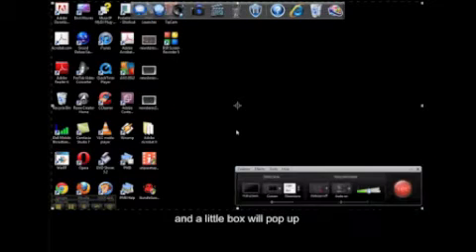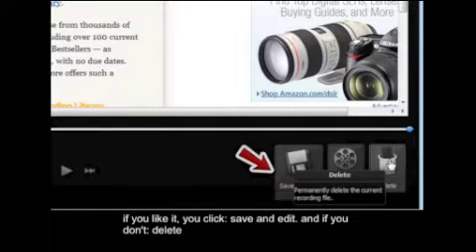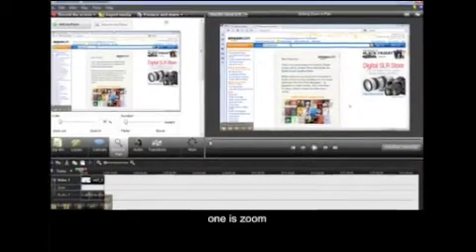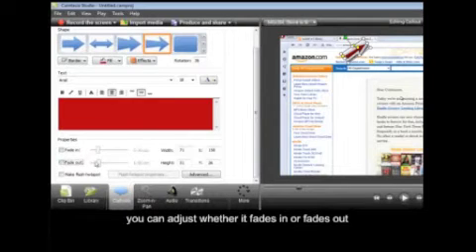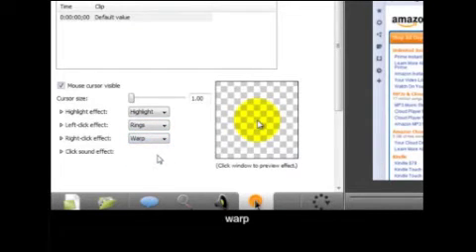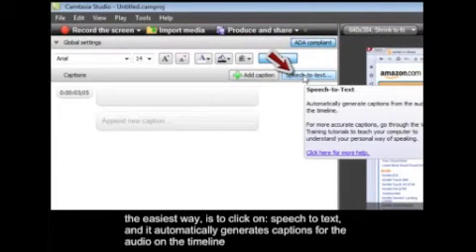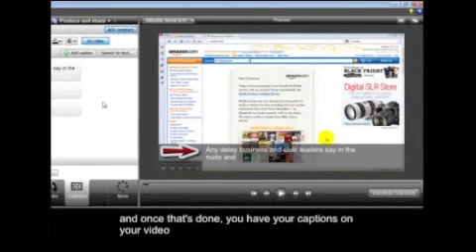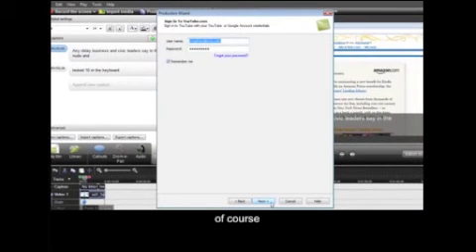Camtasia Tutorial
A tutorial on how to use and navigate Camtasia.